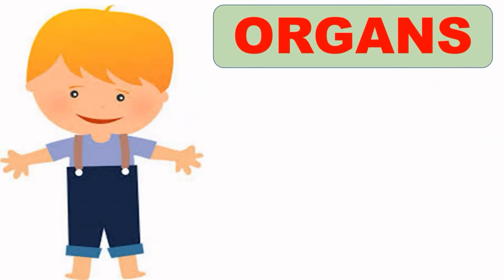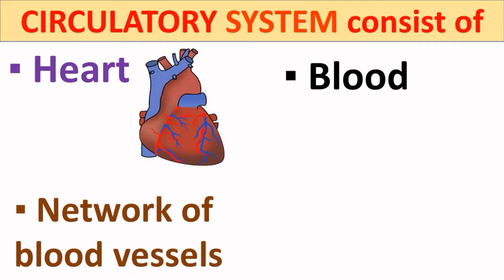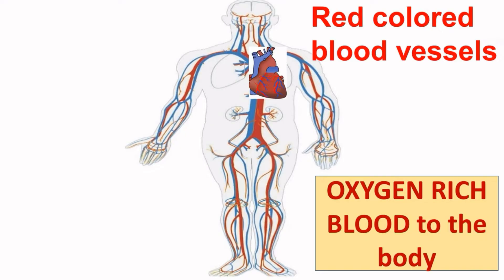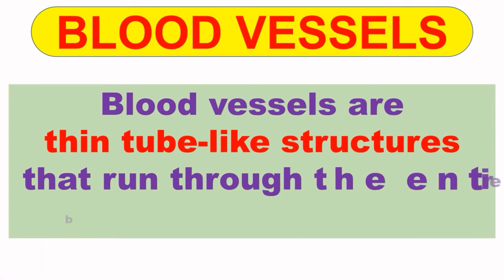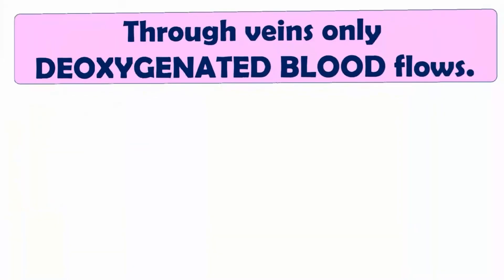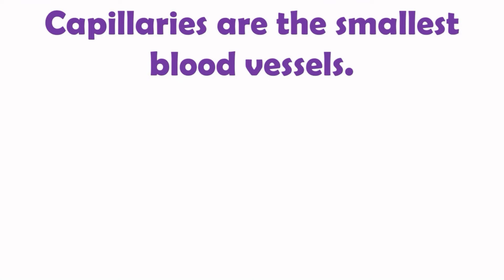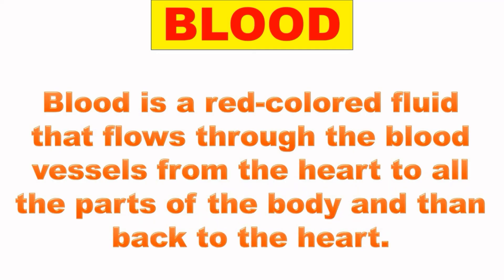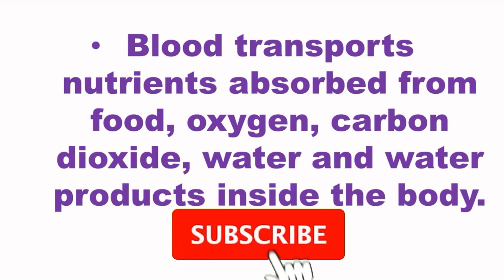CIRCULATORY SYSTEM, Class 4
Hello everyone,
Welcome to Aditya kids education,

Join the class on Google classroom
 (class - 4)👇👇